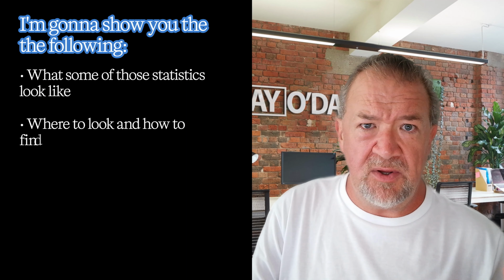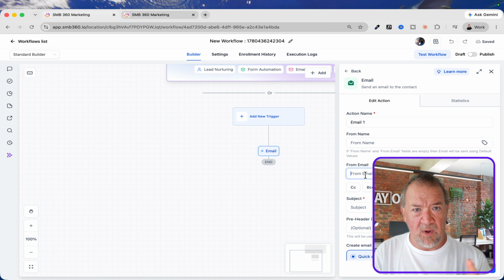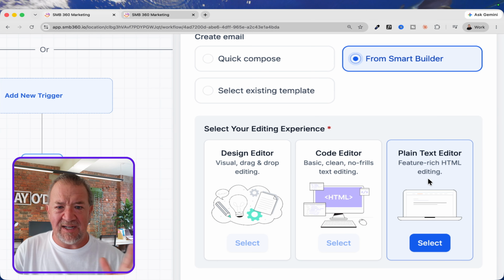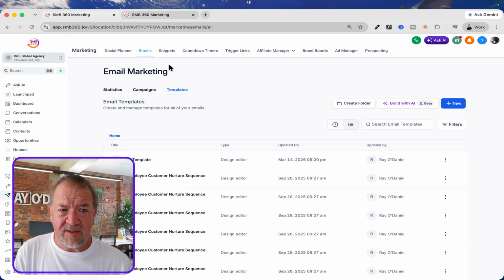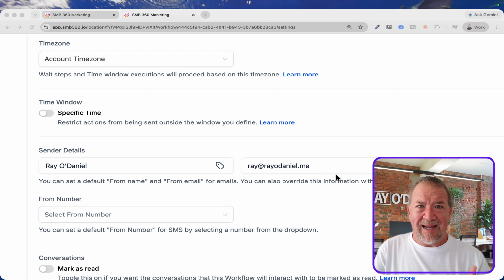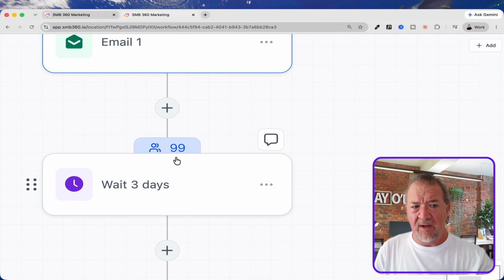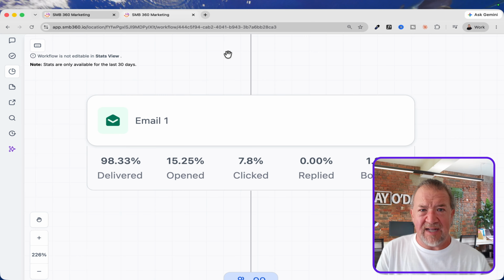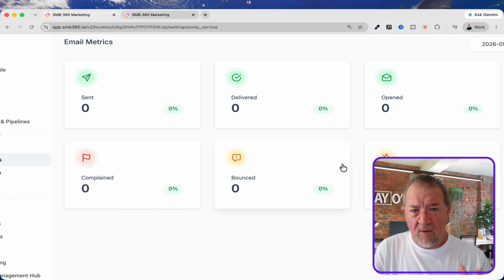HighLevel Email Campaign Masterclass 2026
🚀 HighLevel Email Campaign Masterclass 2026 | Build Powerful Email Campaigns with Manual & AI Automation

Want to create email campaigns that generate more leads, increase engagement, and drive sales inside HighLevel? In this complete HighLevel Email Campaign Masterclass 2026, you'll learn how to build effective email campaigns from start to finish.

Whether you're sending a manual email campaign or leveraging AI-powered email creation, this step-by-step tutorial will show you the best practices for maximizing open rates, click-through rates, and conversions.

In this training you'll discover:
✅ How to create a manual email campaign in HighLevel
✅ How to use AI to generate high-converting email content
✅ Email campaign structure and strategy for better results
✅ Best practices for subject lines, personalization, and automation
✅ How to improve deliverability and engagement
✅ Common email marketing mistakes to avoid in 2026

Email marketing remains one of the highest ROI marketing channels available, and HighLevel provides powerful tools to help agencies, marketers, and business owners streamline their communication and nurture leads more effectively.

If you're looking to improve your email marketing strategy and get better results from your campaigns, this masterclass is for you.

00:00 Campaign Overview
01:06 Why Use Workflows
01:47 Manual Email Steps
04:19 Subjects Preview Headers
06:18 Cold vs Customer Emails
07:36 Wait Steps Copy Hack
09:17 Email Templates Snippets
10:56 Build Workflow With AI
12:05 Sender Settings Time Window
14:34 Tagging Scheduling Contacts
16:07 Stats Bounce Complaints
20:54 Account Email Analytics
21:54 Wrap Up Next Steps

1.) Check your Spam/Junk folder to see if it's there.
2.) If it isn't there, then follow these steps